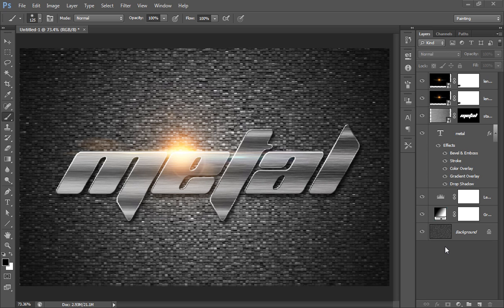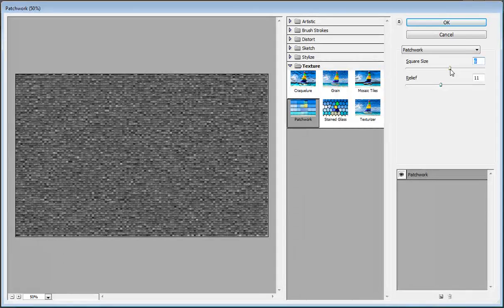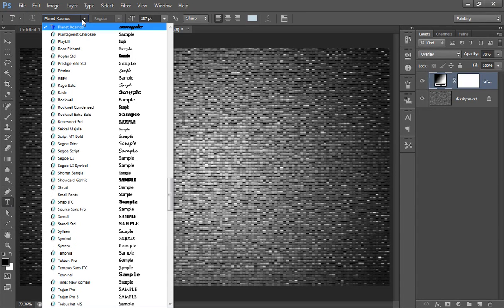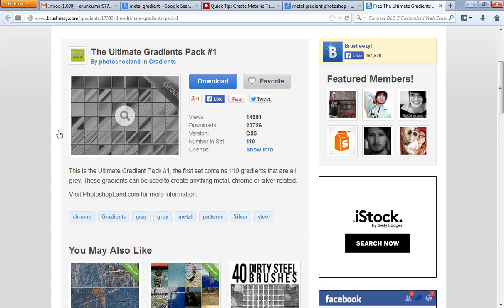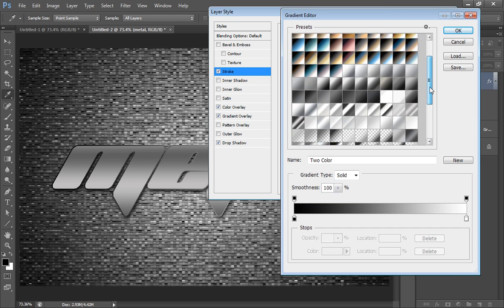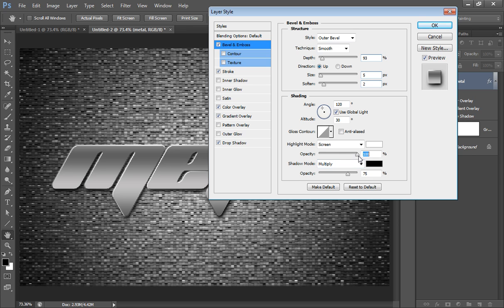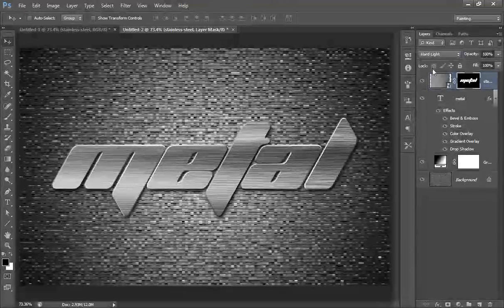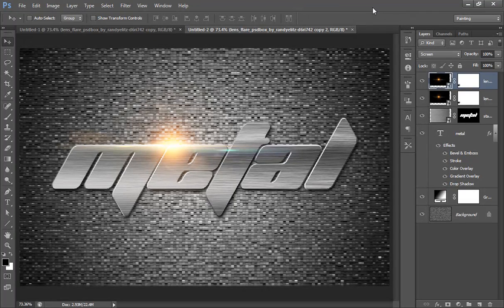Photoshop - Shiny Steel Metal Text Effect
This tutorial is very to understand to get shiny steel metal text effect using adobe photoshop cs6 tutorial
arunz creation